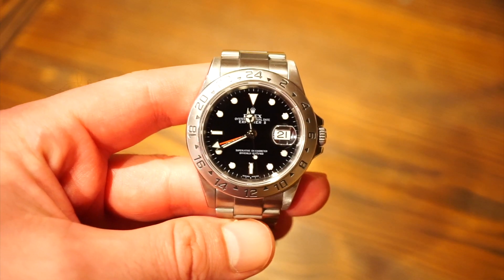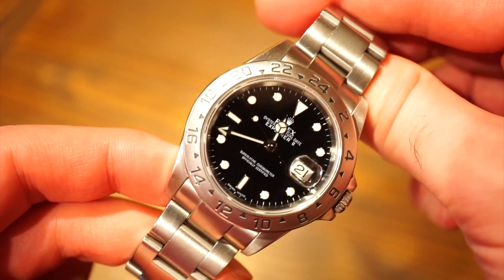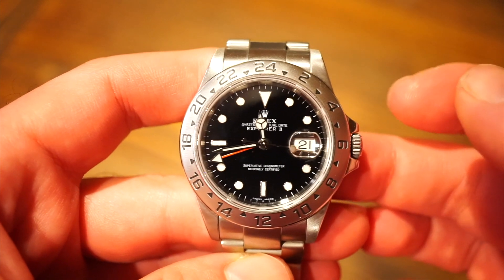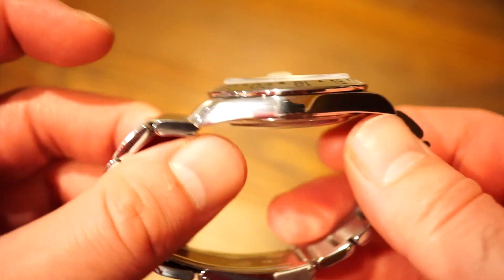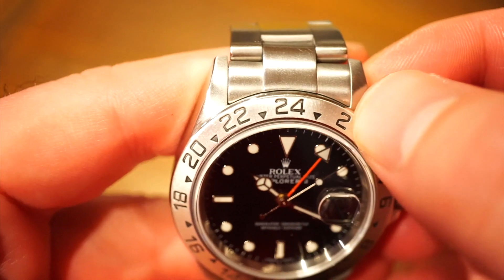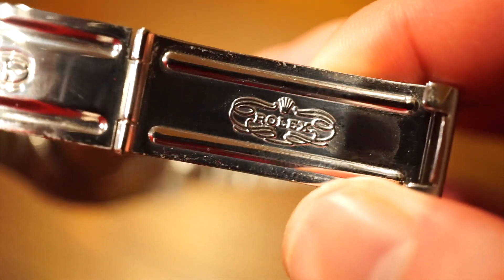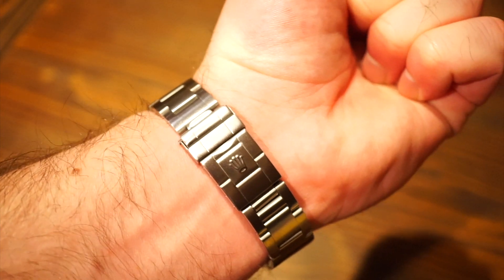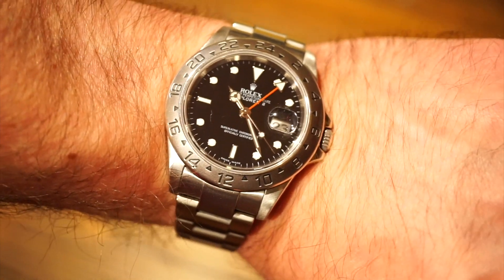My New Rolex...ROLEX EXPLORER II 16570 Watch Review - Best Value Rolex Under $5000?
You can always save 20% on Spinnaker Watches using code ERIKHANDLER20 at Checkout!

5 Affordable Watches I Reccommend to all my viewers

Seiko SKX007

Seiko Sarb033

Tissot Visodate